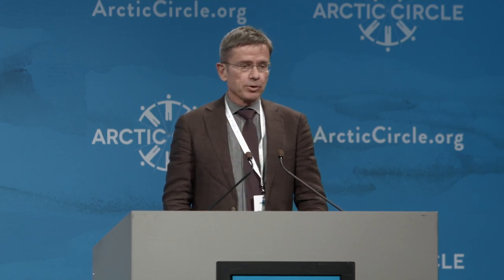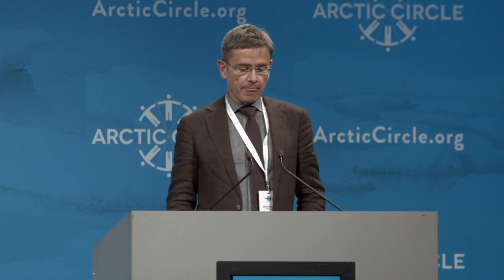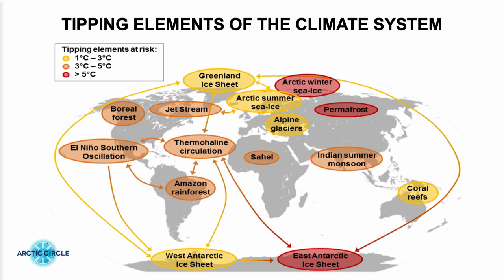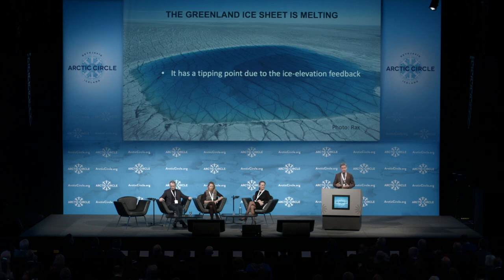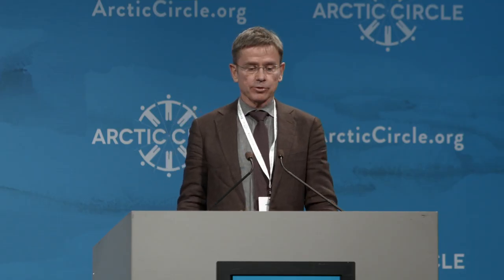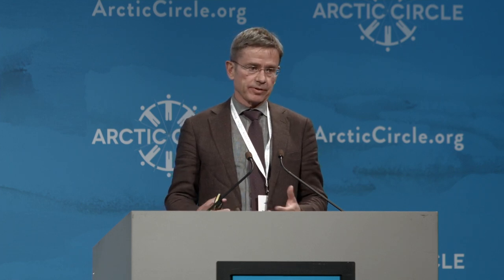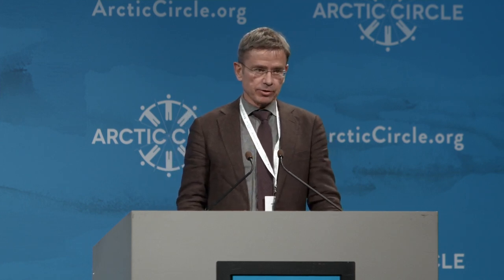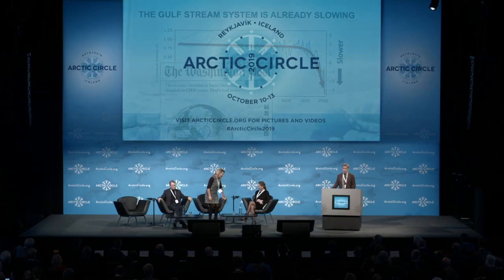Stefan Rahmstorf: Climate Change and Arctic Tipping Points - Full Presentation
Stefan Rahmstorf, Professor and Head of Earth System Analysis at the Potsdam Institute for Climate Impact Research spoke about Climate Change and Arctic Tipping Points in a Plenary Session during the ArcticCircle2019 Assembly.

The Arctic Circle

the.arctic.circle

Arctic Circle is the largest network of international dialogue and cooperation on the future of the Arctic. It is an open democratic platform with participation from governments, organisations, corporations, universities, think-tanks, environmental associations, indigenous communities, concerned citizens, and others interested in the development of the Arctic and its consequences for the future of the globe. It is a nonprofit and nonpartisan organisation.